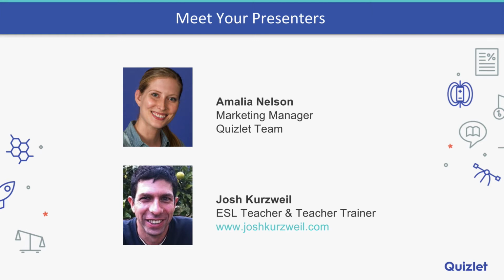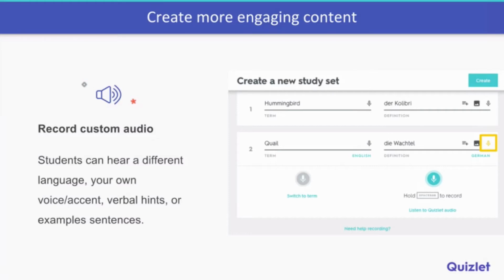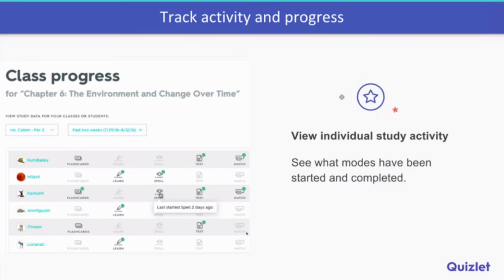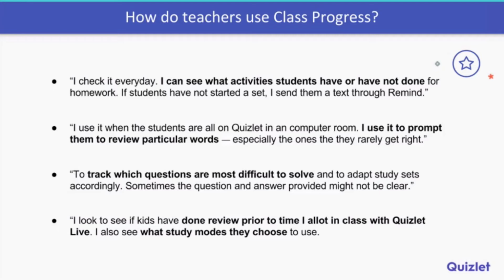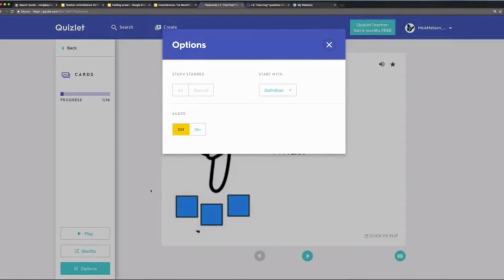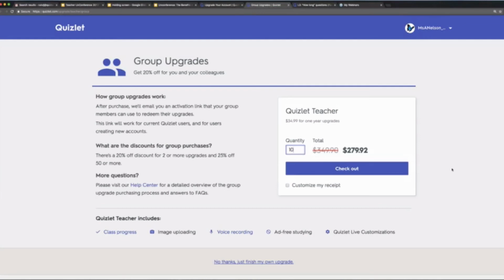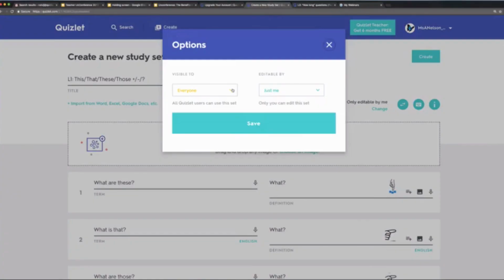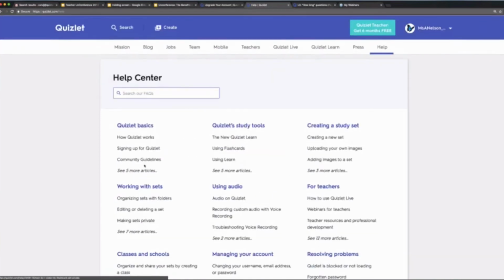Quizlet Unconference 2017: The Benefits of Quizlet Teacher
Learn from the Quizlet team and ESL teacher, Josh Kurzweil, what the Quizlet Teacher upgrade offers and how these powerful features can add value for you and your students. To learn more about Quizlet Teacher upgrades,